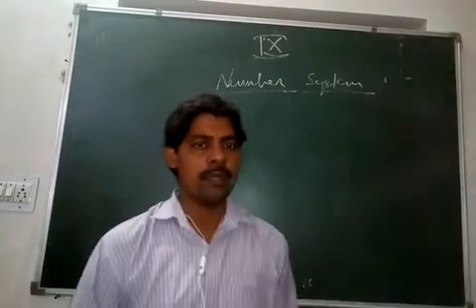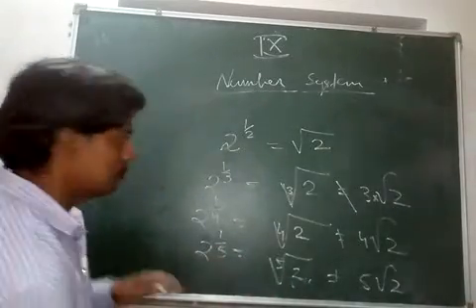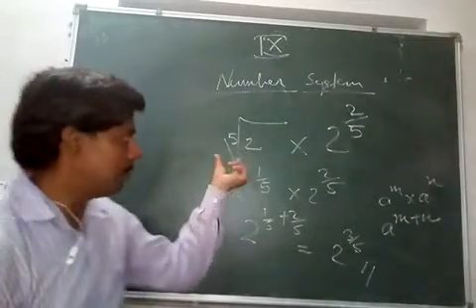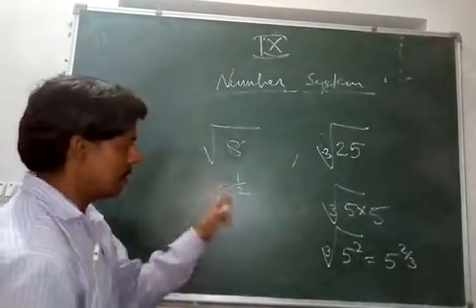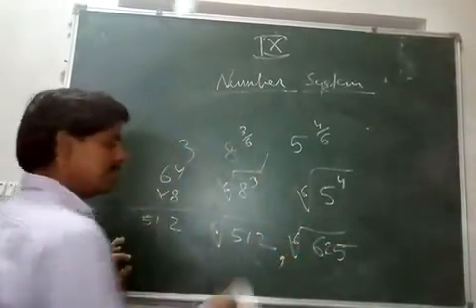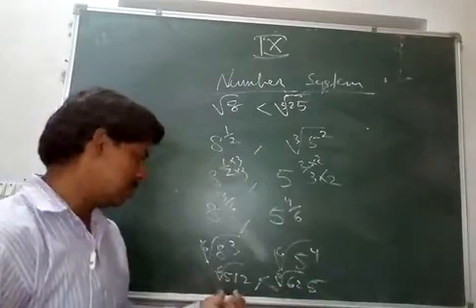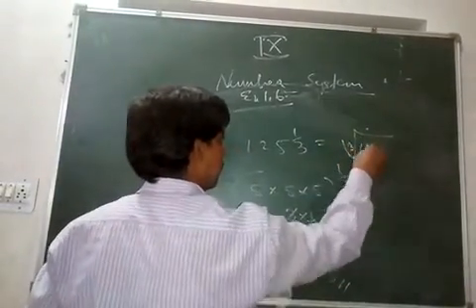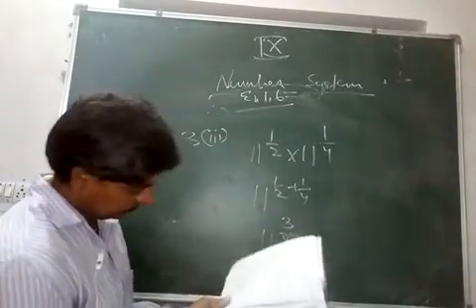Number System-11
These are some questions based on laws of exponents and radicals